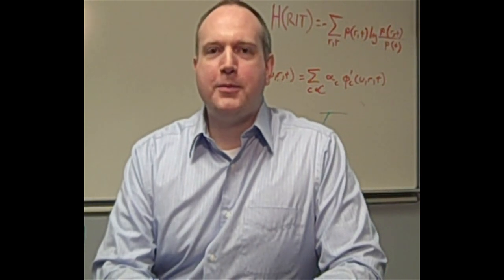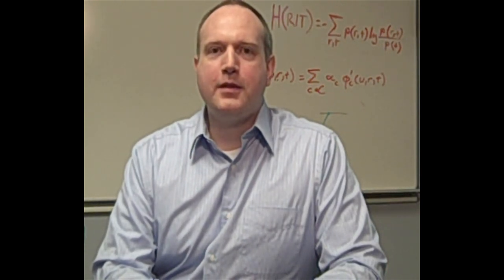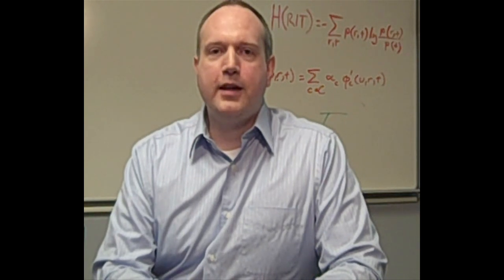DePaul University Center for Data Mining & Predictive Analytics - Jonathan G.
DePaul University graduate student Jonathan Gemmel discusses the importance of a degree in analytics, and shares his excitement around the new Center for Data Mining and Predictive Analytics.